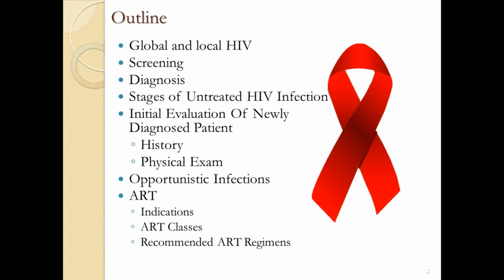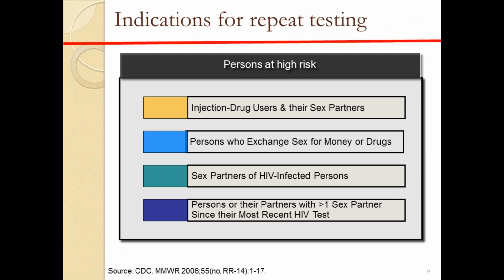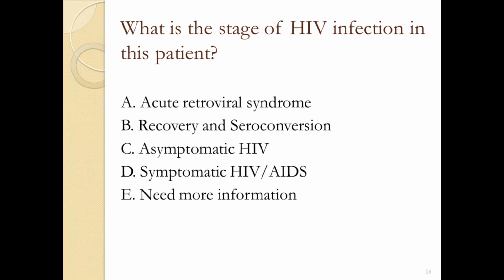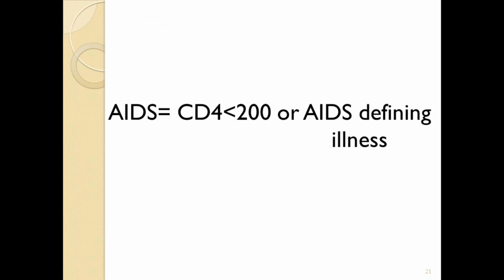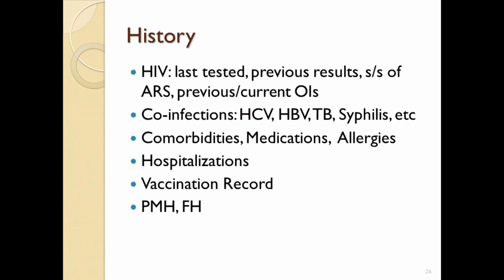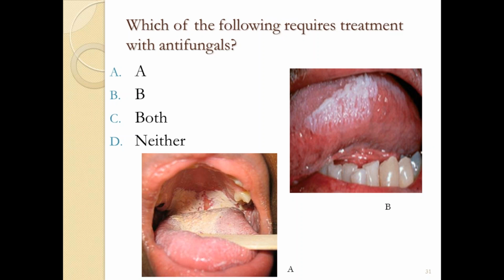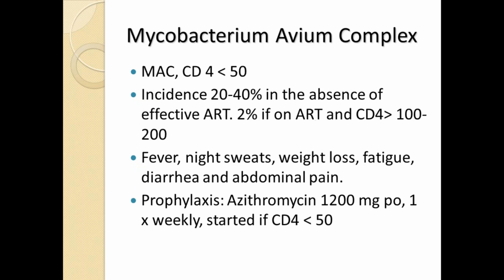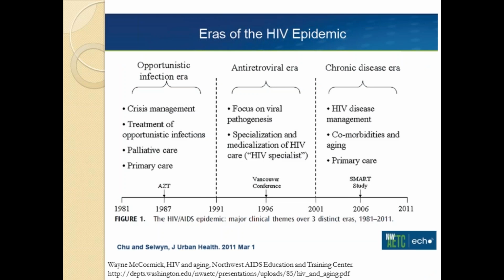Primary Care of the Newly Diagnosed HIV Patient - Patel 4/13/17